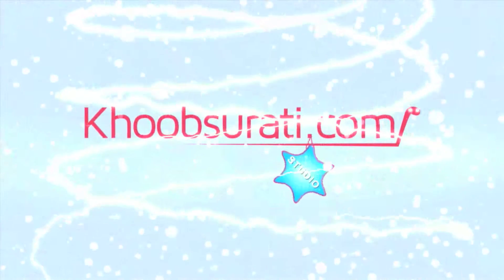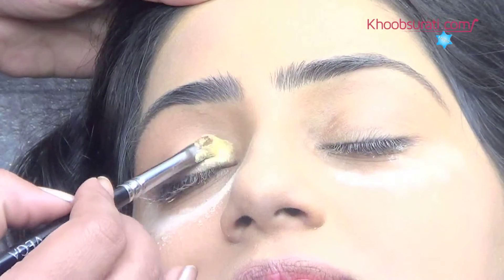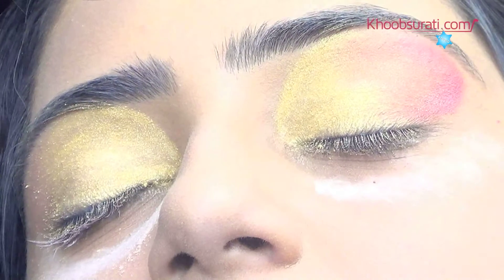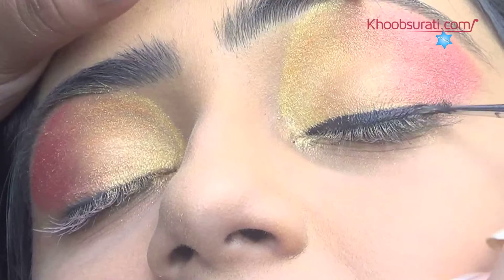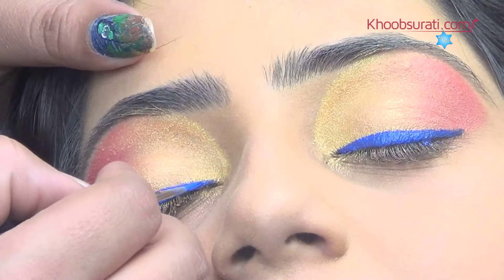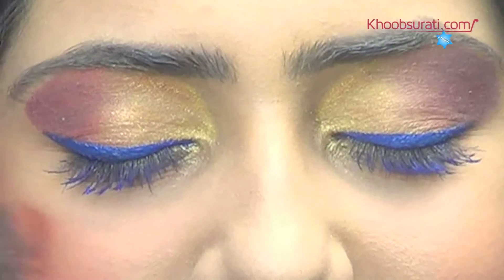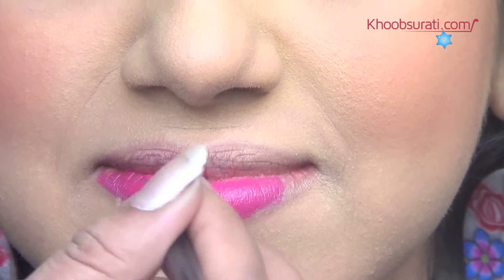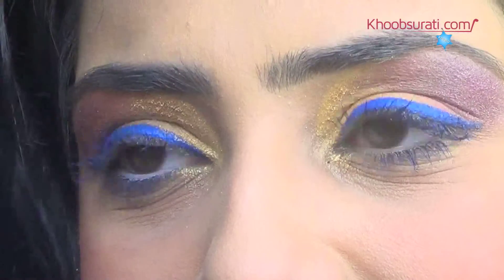Makeup Tips For Summer - Day Party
Summer Makeup Tips to have that beach party blash - Learn how to handle sun and still look gorgeous. The best way to look fresh and fragrant all day.